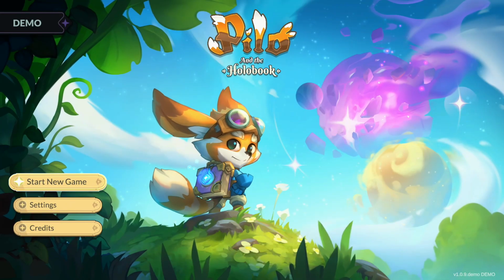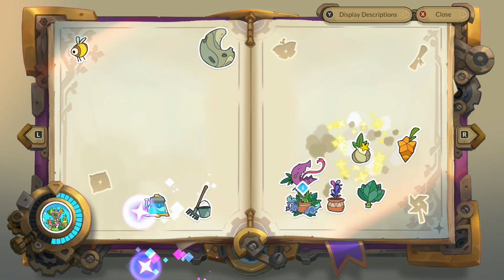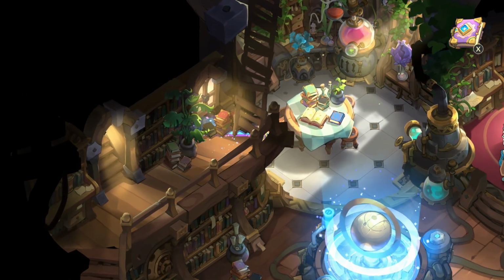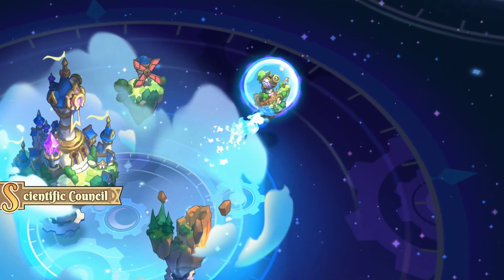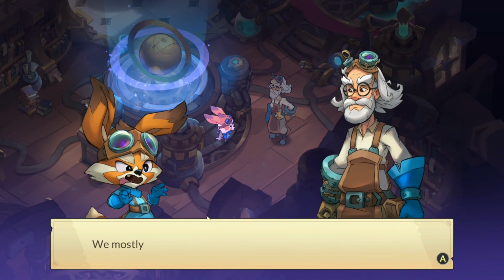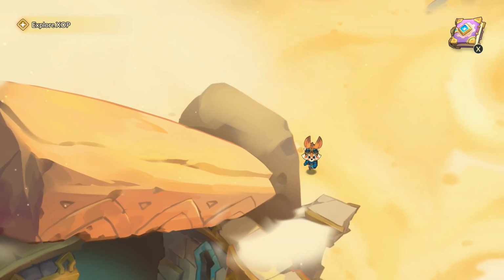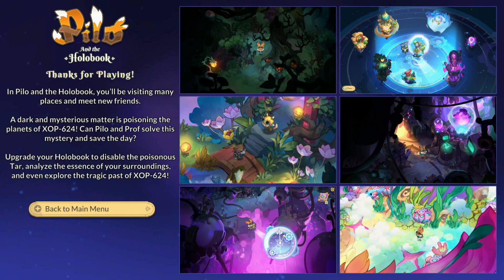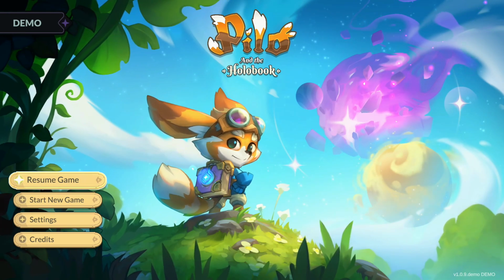Demo Play Thursday - Pilo and the Holobook On Switch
For this week's Demo Play Thursday i played the NintendoSwitch version of Pilo and the Holobook.

i didn't know anything about this game before i started playing the demo, but on the eShop, i did like the look of the game and that you'd be scanning. i was hoping that this demo would help show off more about the game and what you're doing. I think it did a great job at that.

The demo seems to be taken from the first hour, or so, of Pilo and the Holobook, from the start until our encounter with hints of the big bad of the game. nearly all the game mechanics have a tutorial and we seem able to play the game at our own pace. the biggest frustration was the one time the game required us to do something that wasn't tutorised. in the dessert, there's a moment where we need to corral some electric sheep and i missed it the first time and accidently stumbled upon the solution my second time there. a mechanic the developers don't make use of is our own character quipping or talking to themselves possible solutions to an issue. i can see this being a possible stumbling block to progress.

But on the whole, Pilo and the Holobook looked great, played great, and was really chill. i could've finished it sooner but i genuinely enjoyed walking around and scanning.  the music was fine but, as i said in the video, i feel like this would be a good game to play whilst listening to a podcast.

I didn't get the impression that Pilo and the Holobook was purely aimed towards kids, but it did feel like it would be suitable. as an adult, i did enjoy my time with the demo and wouldn't say no to getting it when it comes out. if you're curious about a game where scanning is the main mechanic, then this is a great demo for you to try. but after playing it i'd almost say the game itself is worth getting without playing the demo.